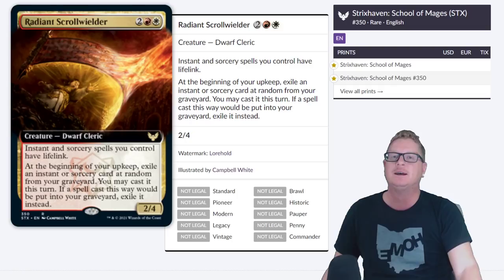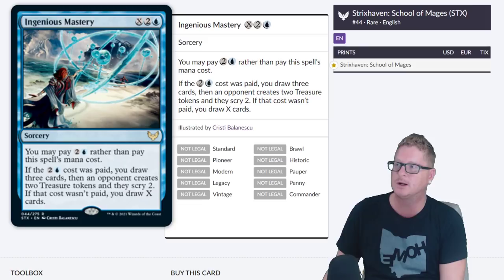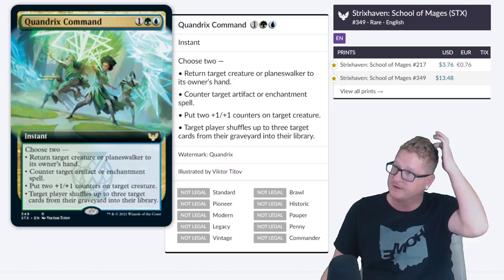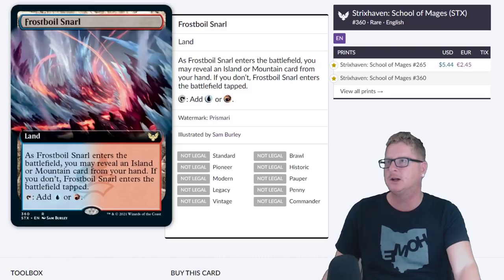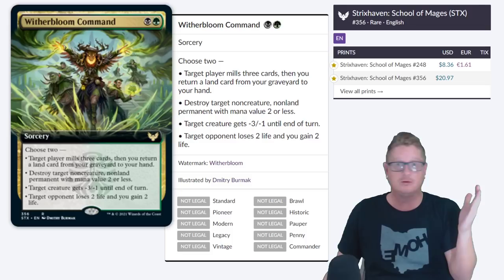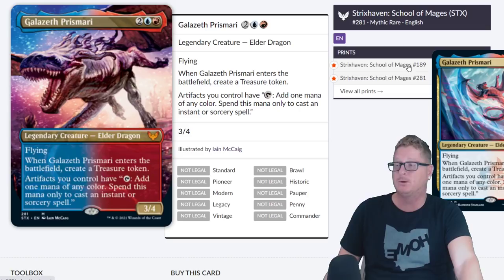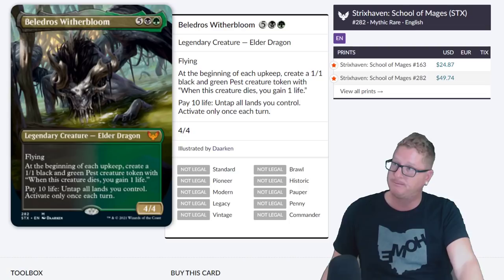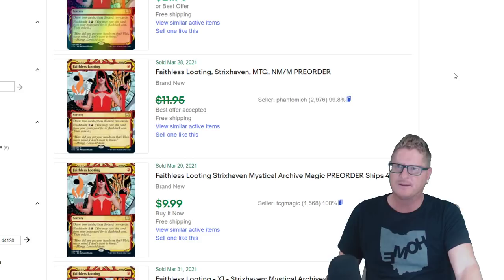Most valuable Strixhaven Rare & Mythic cards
Let's discuss prerelease asking prices.  Every Rare & Mythic from Strixhaven.  This should be interesting.

By hitting the bell icon and selecting "receive all notifications" you are guaranteed to be one of the first to watch my latest videos.